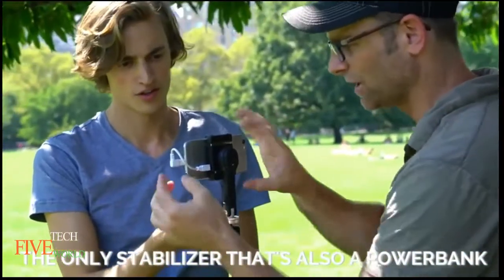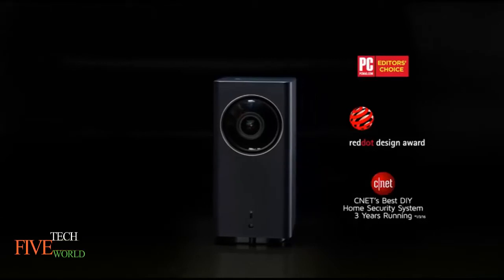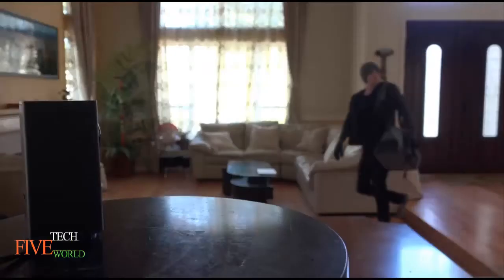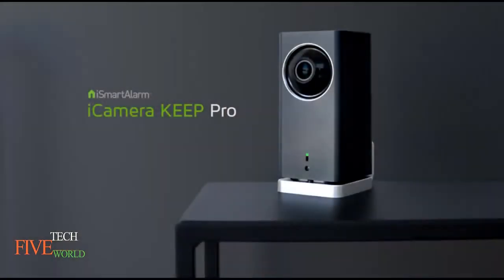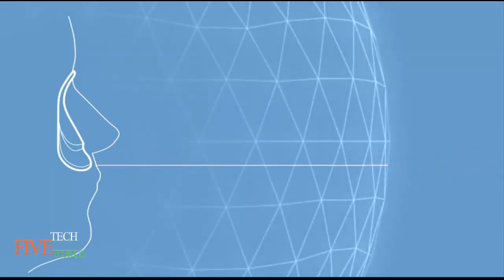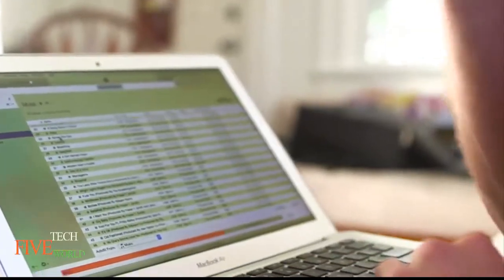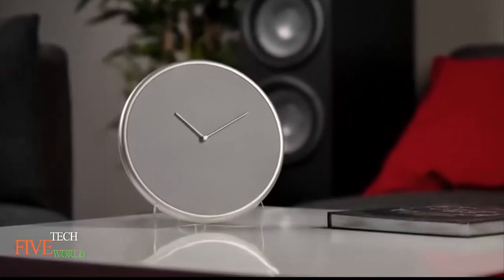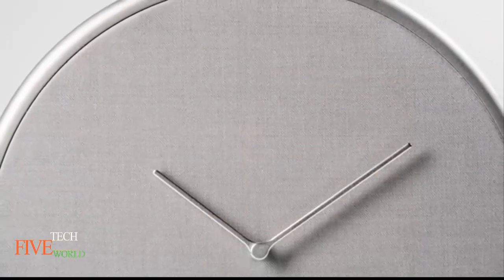Top 5 Amazing Inventions You Won't Believe Exist #4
An intelligent smartphone stabilizer, with a built-in charger, easily portable with pro features.

The iCamera KEEP Pro from iSmartAlarm is the most advanced DIY home security camera in the world.

World's first smartpatch to quiet snoring noise!

Mighty is the first and only device that takes your streaming music on-the-go without a smartphone.

Glance Clock. See what you need, when you need it.

A smart clock that automagically shows you the right information at the right moment